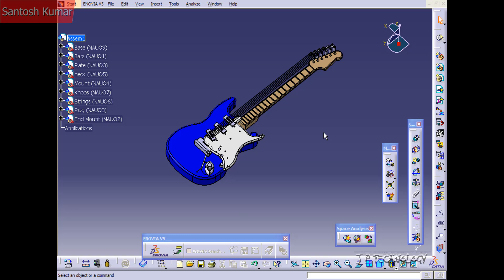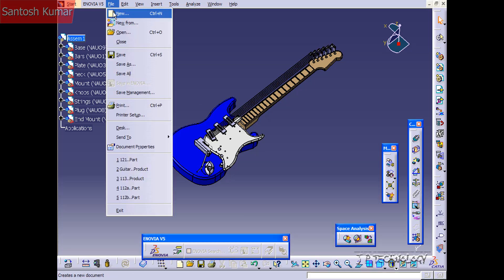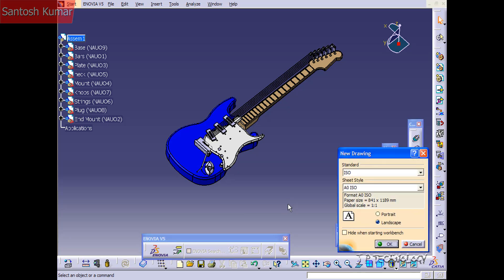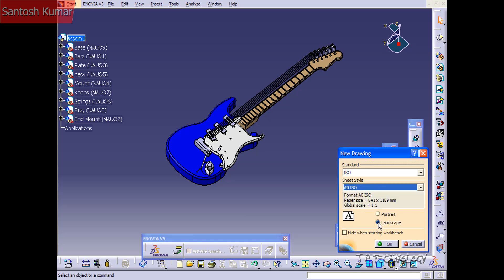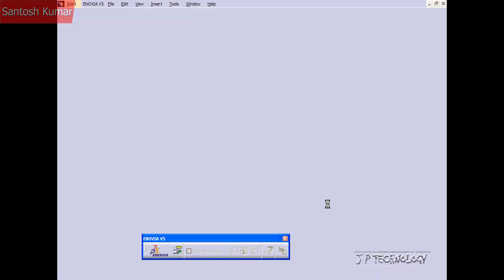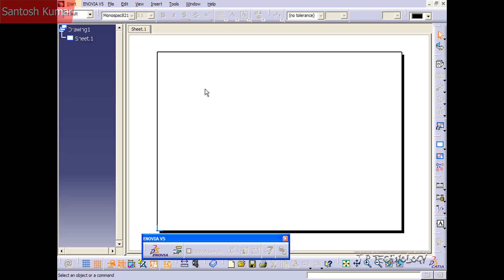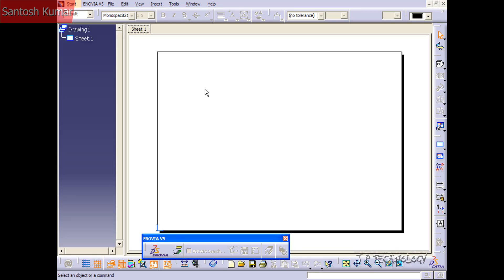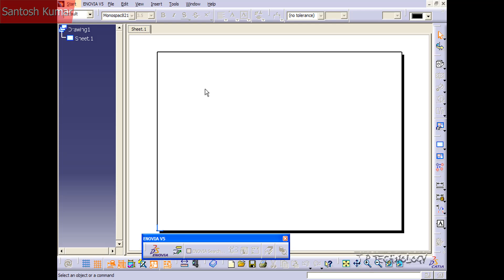CATIA v5 | DASSAULT SYSTEMES | Walkthrough Part - 122 | DRAWING INTRO122 Drawing Intro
Topics Covered:
Drawing Intro